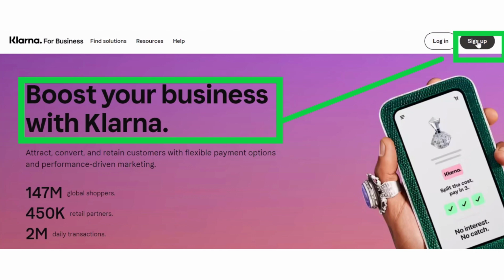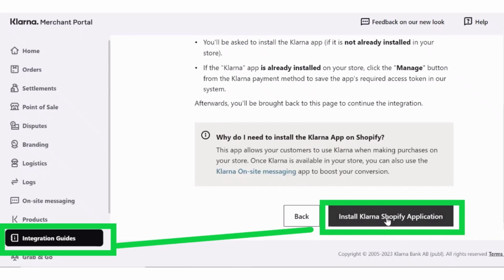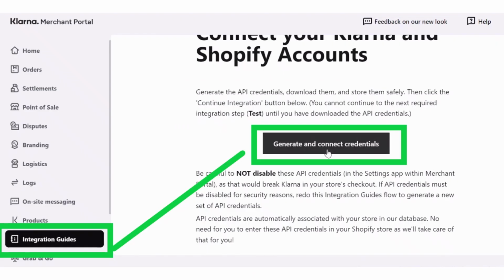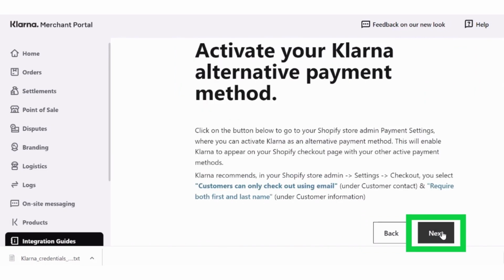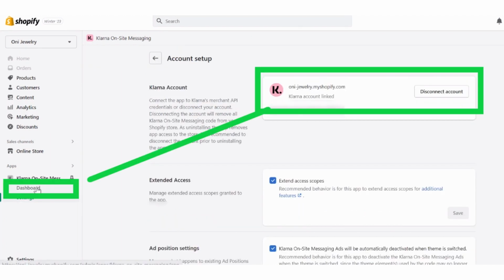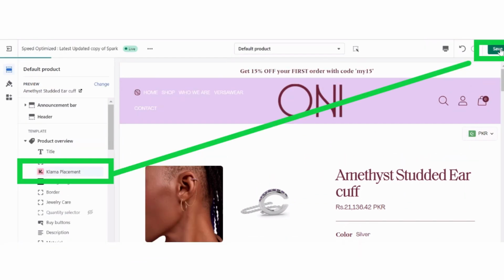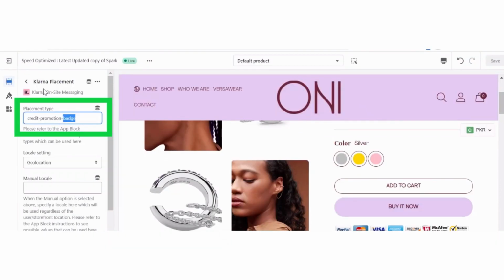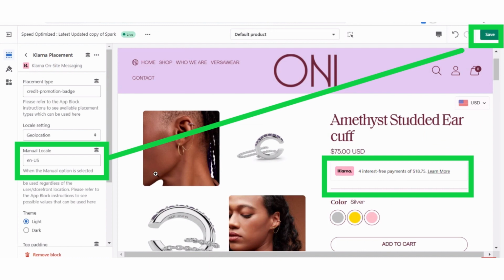Learn How To Install Klarna On Shopify (Complete Step-By-Step Guide)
In this video tutorial we will walk you through step by step how to install klarna on Shopify?

Are you looking to enhance your customers' shopping experience and boost sales on your Shopify store? Look no further!

How to install klarna onsite messaging on shopify

Setting Up Your Klarna Account: A step-by-step guide on how to create and configure your Klarna account to seamlessly integrate with your Shopify store.

Installing Klarna on Shopify: Learn how to effortlessly install Klarna's plugins or apps, ensuring smooth functionality and a user-friendly experience for your customers.

How to activate klarna Shopify? Customizing Klarna for Your Store: Tailor Klarna's appearance and payment options to match your brand's identity and customer preferences.
Testing the Integration: Walk through a comprehensive testing process to ensure Klarna is working seamlessly on your Shopify store before going live.

Best Practices for Maximizing Conversions: Expert tips and strategies to leverage Klarna effectively, boost customer confidence, and increase conversion rates.

Join us in this easy-to-follow tutorial and take your Shopify store to the next level with Klarna's cutting-edge payment solutions. Don't miss out on providing a hassle-free shopping experience that delights your customers and drives sales. Hit the play button and let's get started on revolutionizing your e-commerce journey!